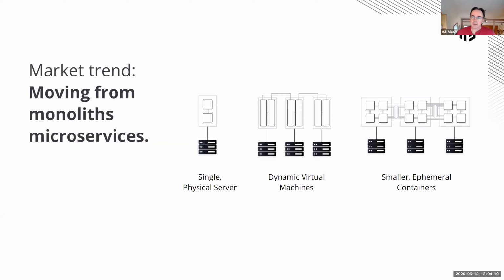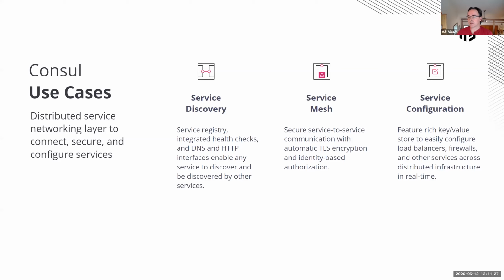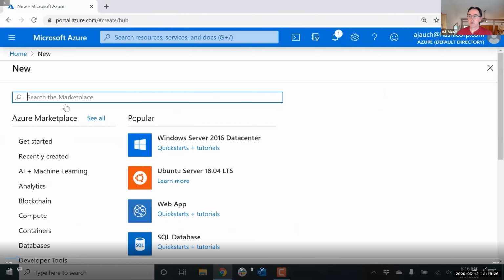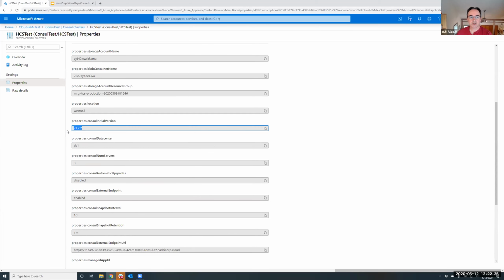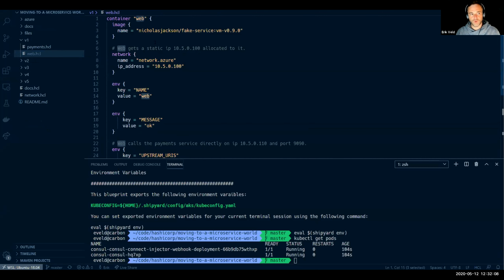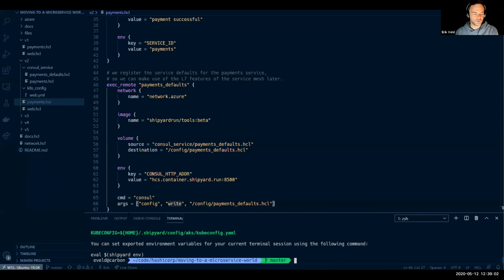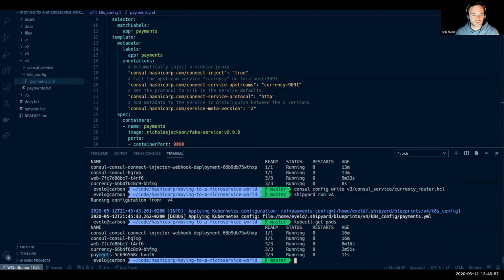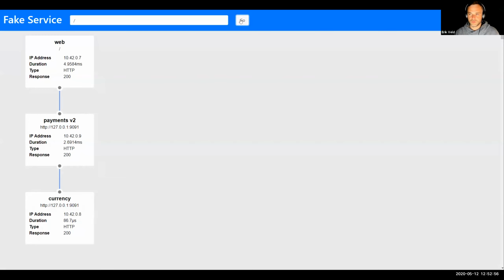Fully Managed Service Networking with HCS on Azure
Learn how to leverage Consul's Service Discovery and Service Mesh features within your Kubernetes (AKS) or VM-based applications while offloading the maintenance and health of Consul's infrastructure to the HashiCorp SRE team.

Video Sections

0:00 — Introduction to Consul and HashiCorp Consul Service (HCS) on Azure

15:57 — Demo: HCS on Azure public beta example workflows

24:30 — Demo: Migrating from Monolith to Microservices with HCS on Azure

52:44 — Live Q&A -